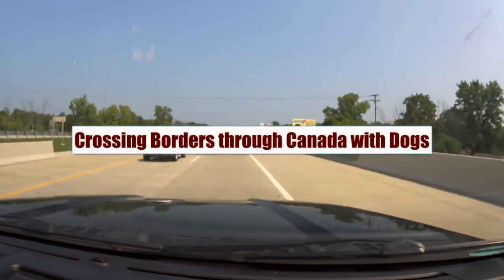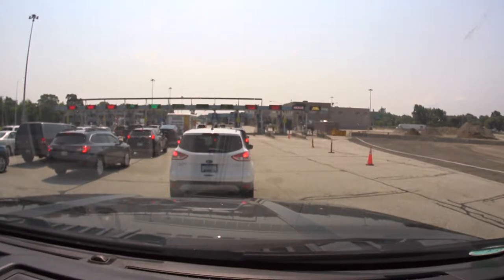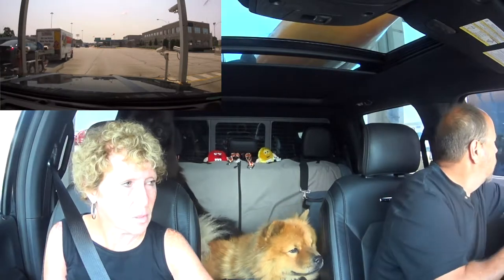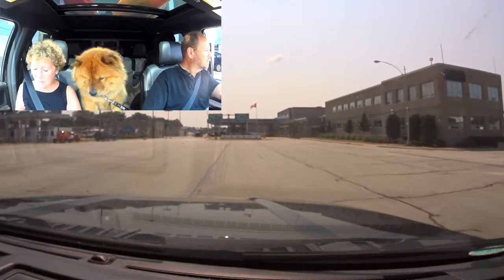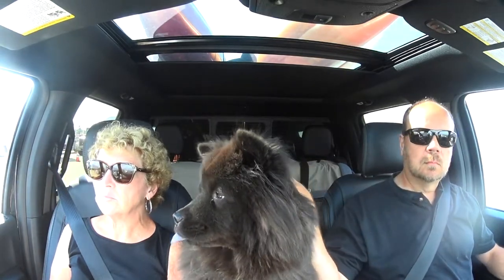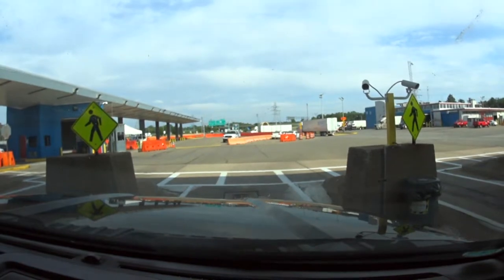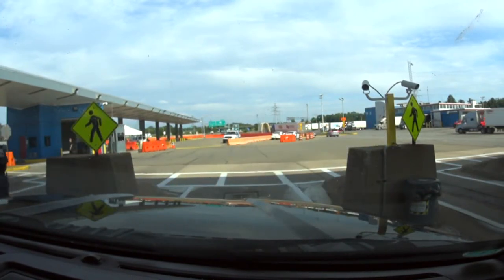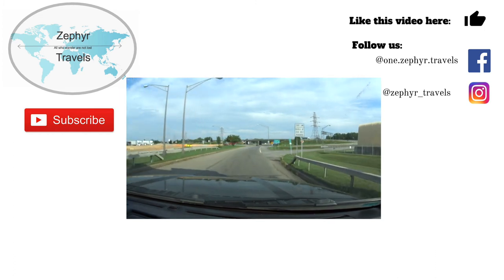Crossing the Border in to Canada with Dogs | ZEPHYR TRAVELS - RV Lifestyle Video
What do you need to know to cross the border when traveling to Canada with your Pets?

In this video we share our experience traveling through Canada on a recent trip home from Michigan with our two dogs, Zephyr and Monty.  I share what documents you will need to bring your dog in to Canada and back in to the US.

Our experience at the borders in this video is what we experienced, your experience may be different.

ZEPHYR TRAVELS GEAR & AMAZON

Coming Soon

CAMERA GEAR